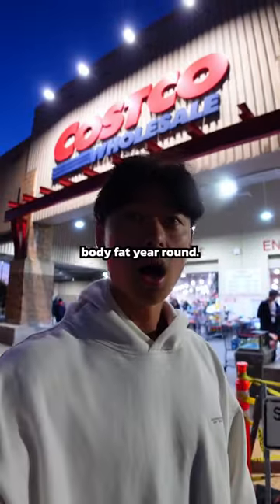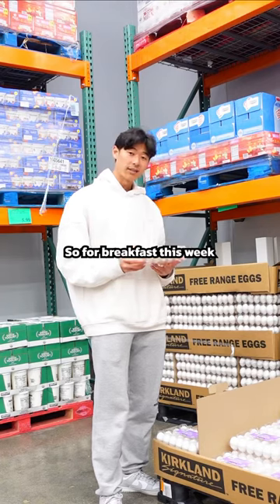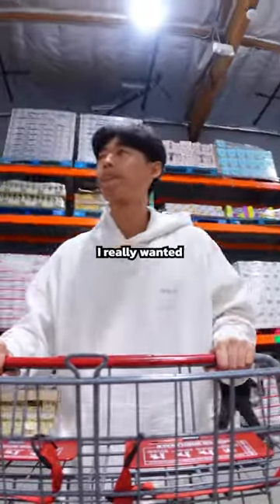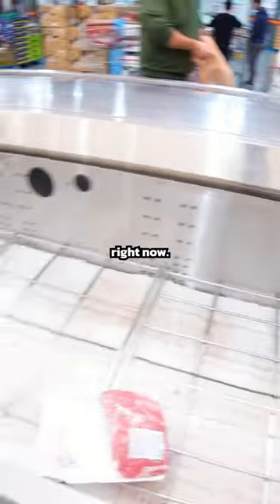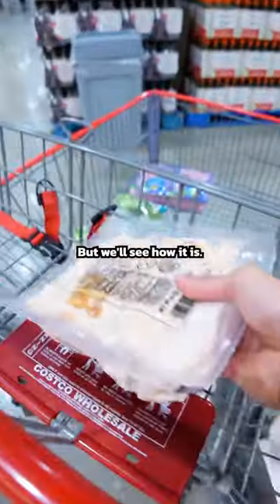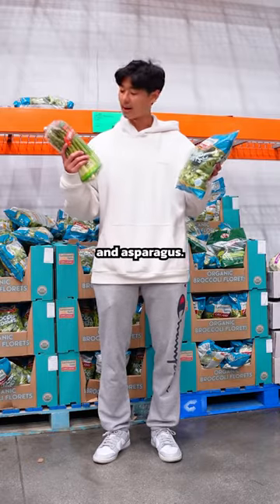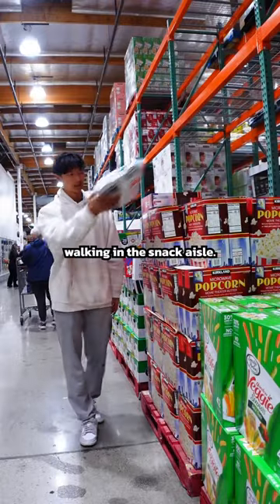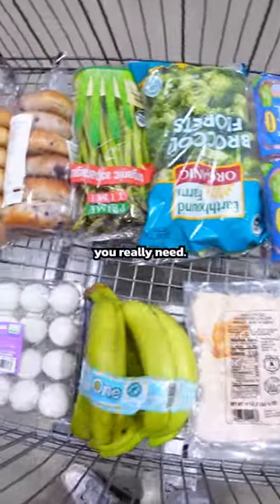Grocery Haul of a Fitness Coach (8% BF)